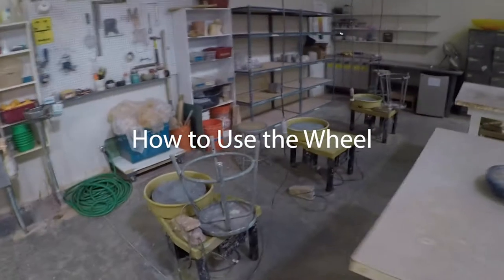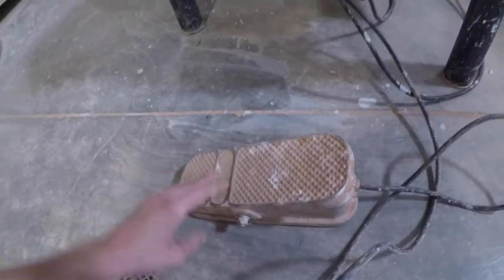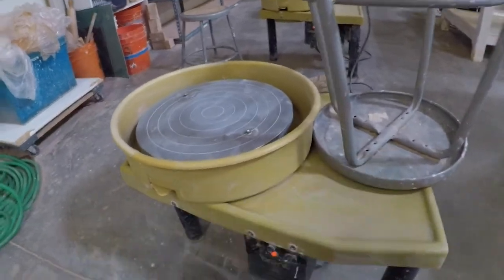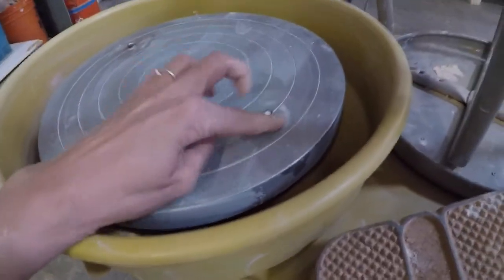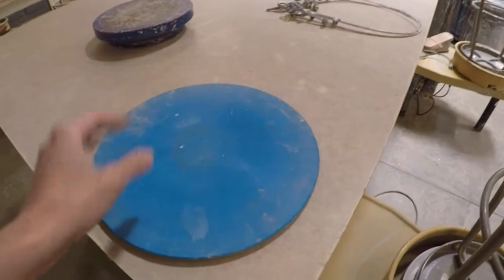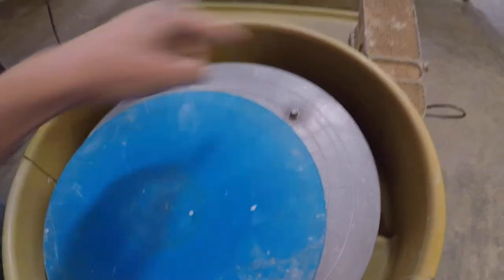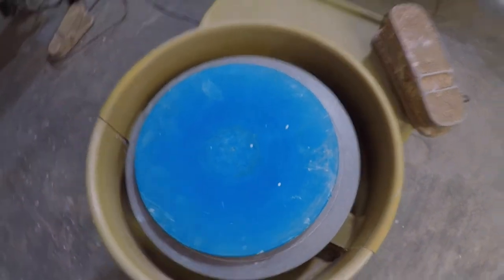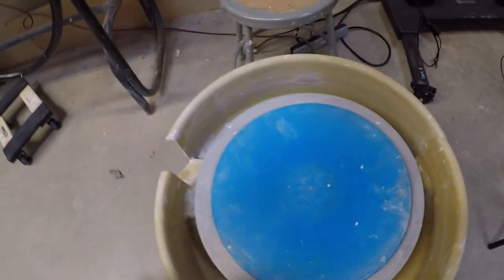Pottery 101: Getting started with Clay! Using the Brent C model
If you are like me starting anything new is scary.  I don't want you to sell your new wheel, so please watch this video to begin your new journey in clay!  This video will show you how to use a Brent wheel, how to turn it on and attach a bat